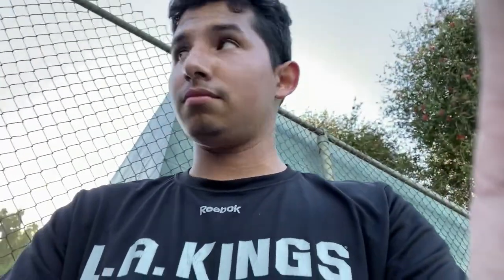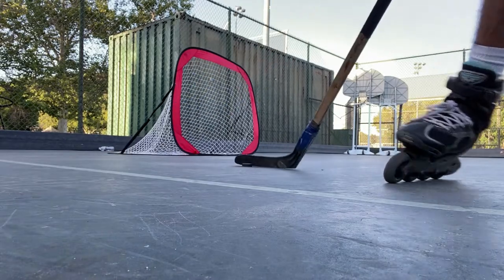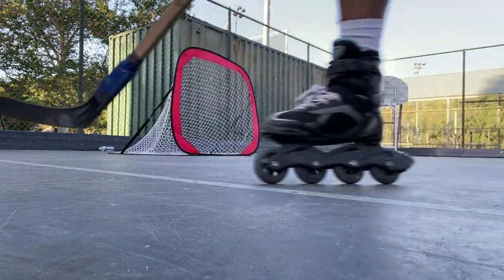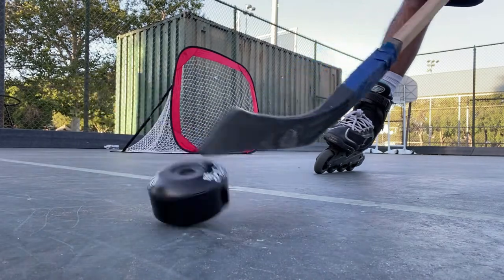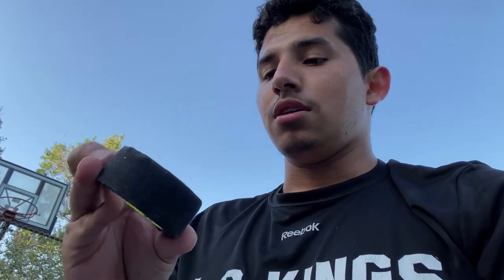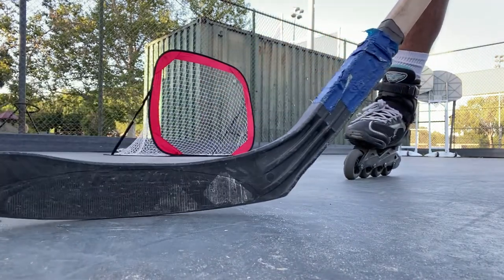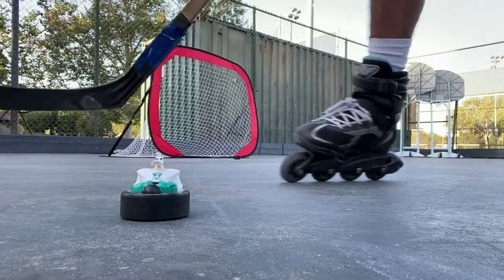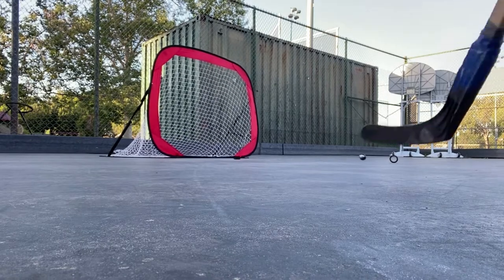Will It Puck?!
We will see in this video if these items work as hockey pucks.